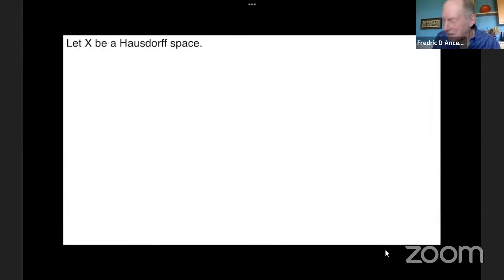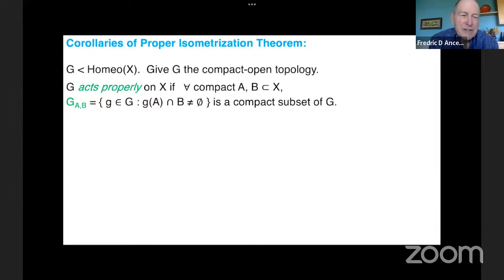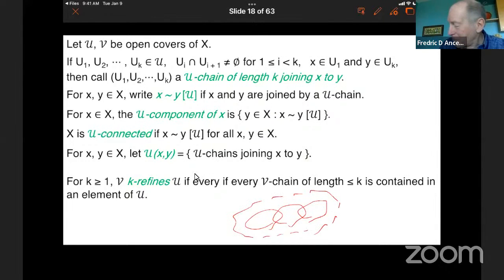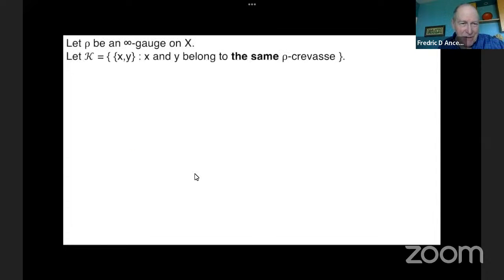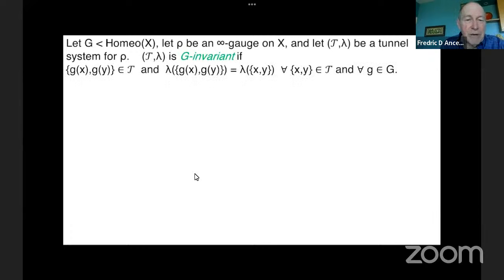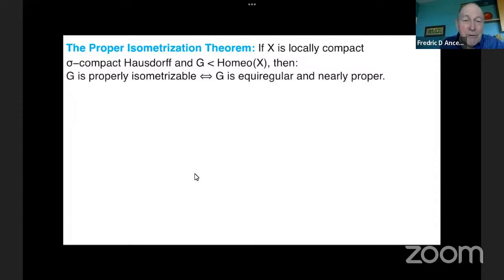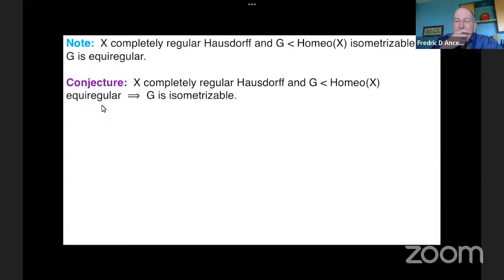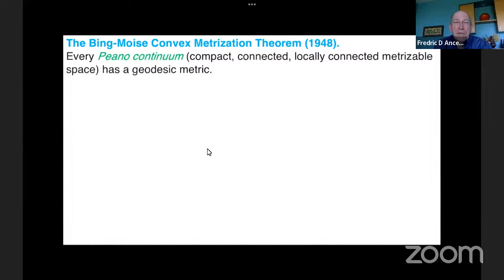Fredric Ancel: The isometrization of groups of homeomorphism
Geometric Topology Seminar on 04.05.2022, talk by Fredric Ancel